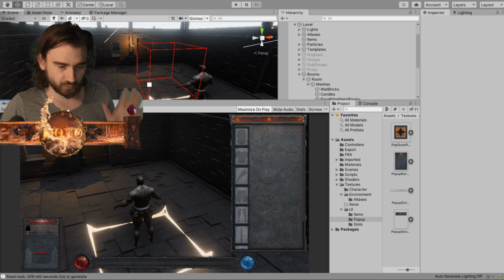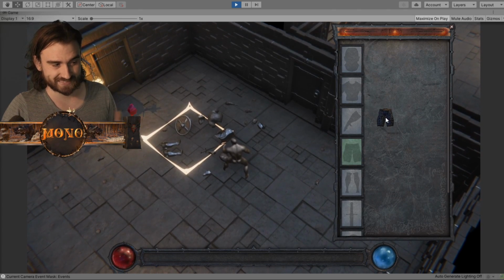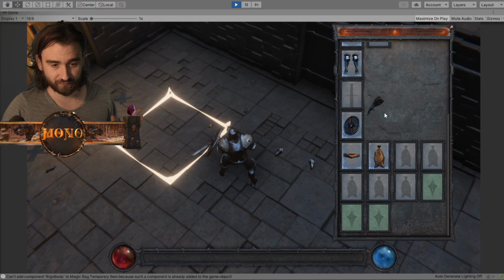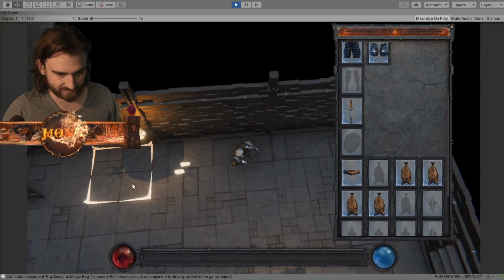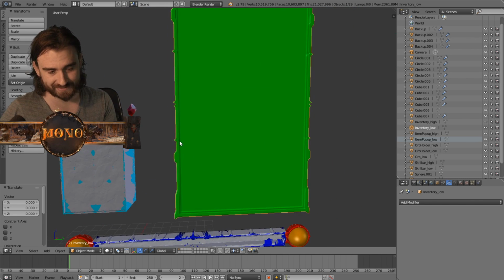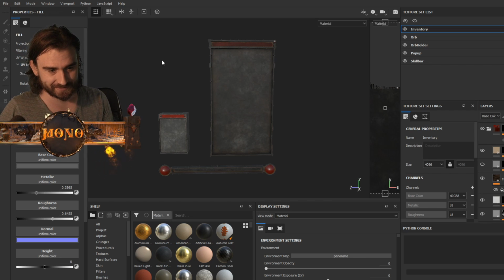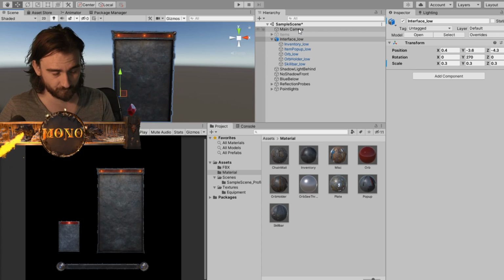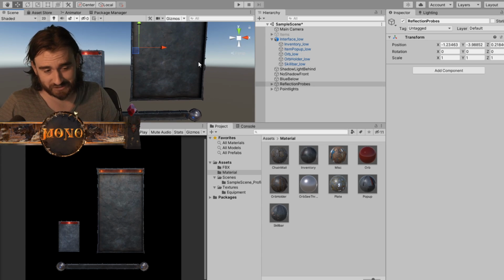Devlog Unity 3D Roguelike (not HDRP) - How I made the Interface